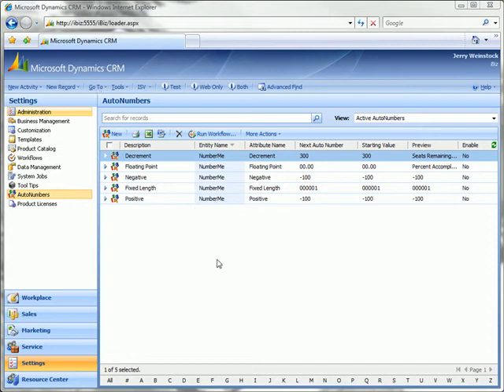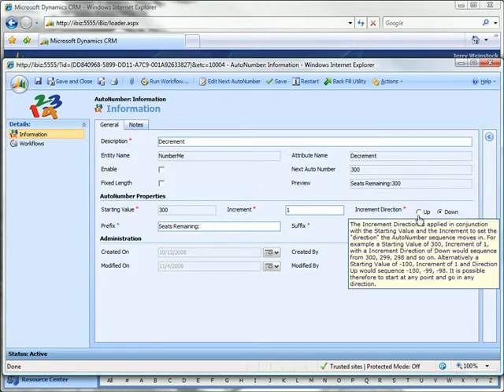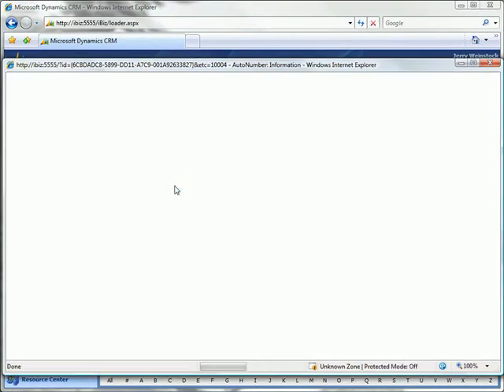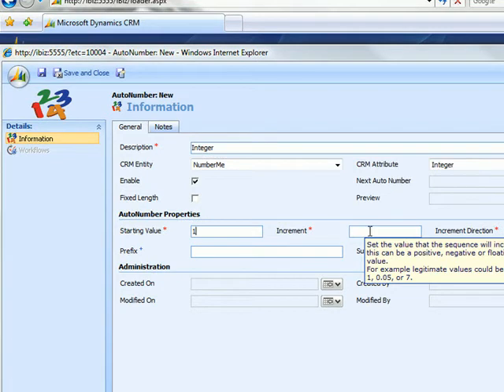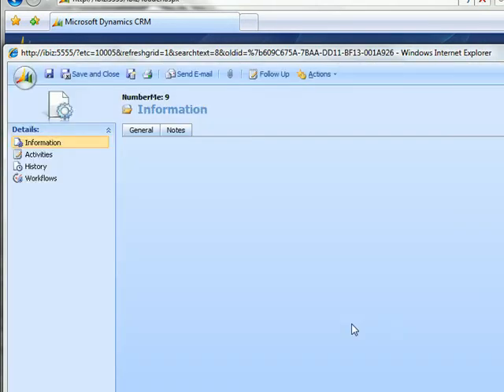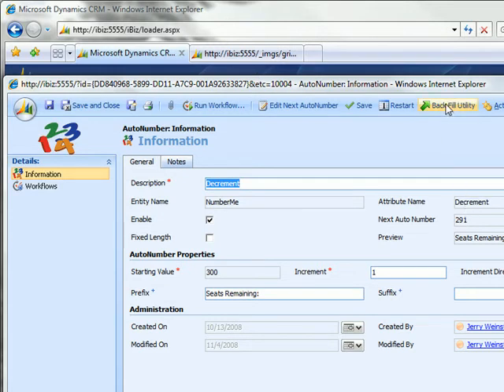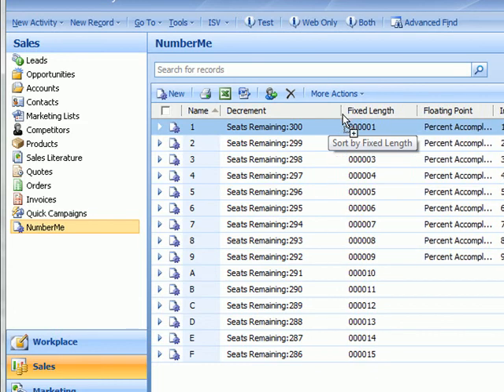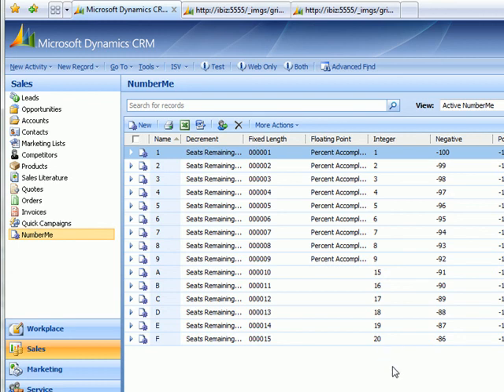Microsoft Dynamics CRM 4.0 AutoNumber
CRM add-in for creating autonumbers for any entity in Microsoft Dynamics CRM 4.0